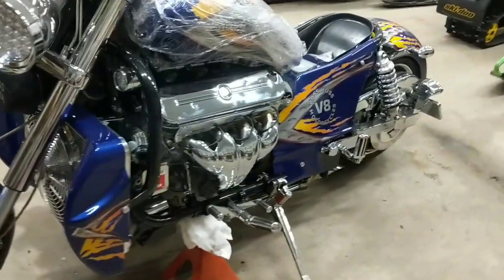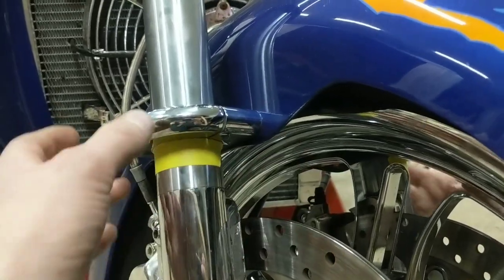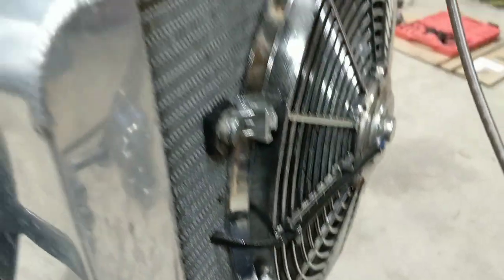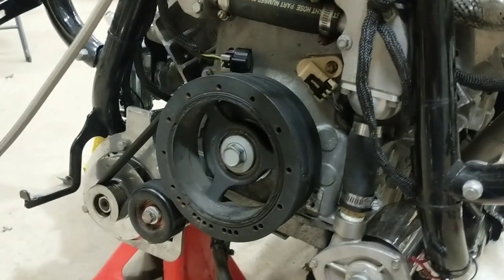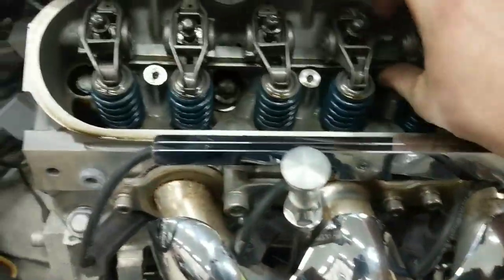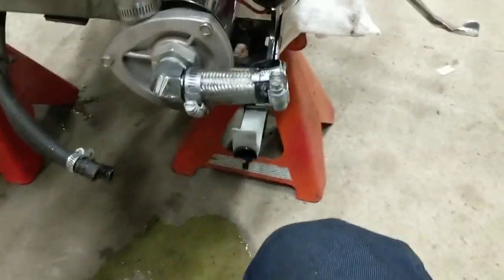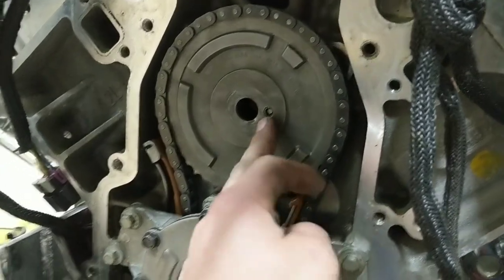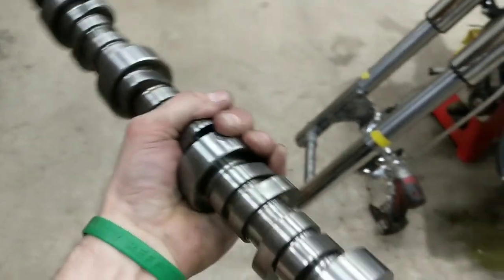Texas Speed F-35 Camshaft In A Motorcycle?!? Part 1 Tear Down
Here's the first part of my small series of tearing down a Boss Hoss Cycles motorcycle with a GM LS3 engine to remove the factory camshaft and install a new Texas Speed Stage 4 LS3 cam, otherwise known as the F-35.